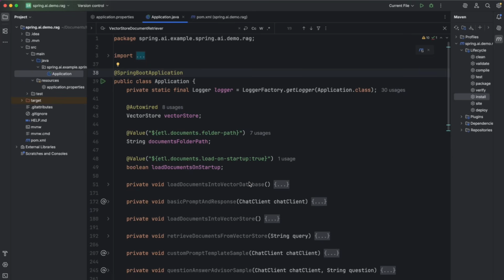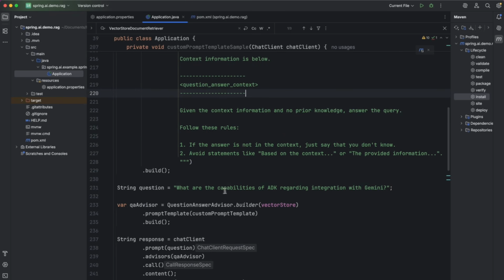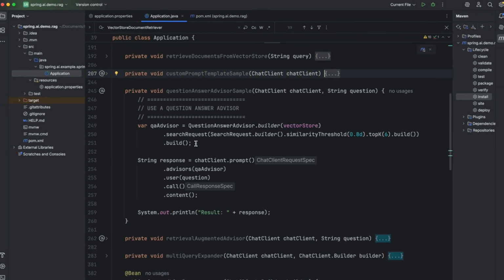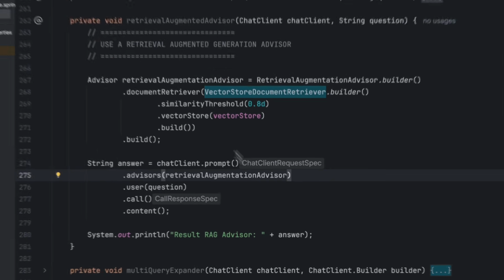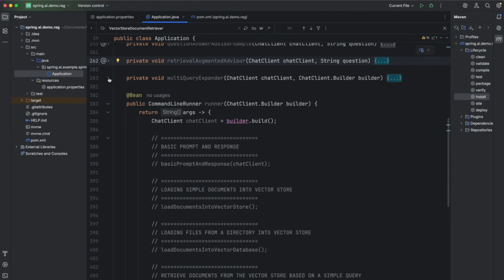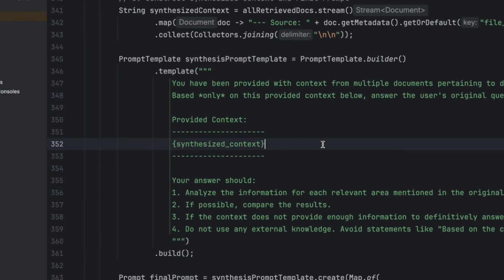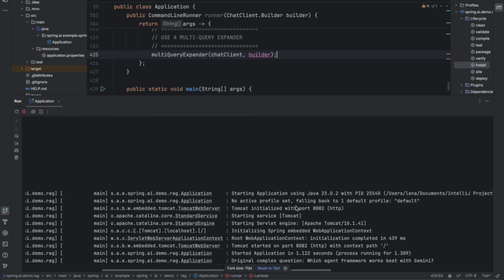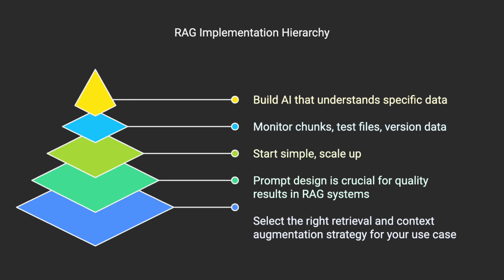RAG with Java and Spring AI | Tutorial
We are implementing Retrieval Augmented Generation. Learn the exact patterns that companies are paying developers to apply. It's one of the most in-demand skills for engineers right now, regardless of your tech stack.

We're diving deep into how to implement the core of RAG – intelligent retrieval and context-aware generation. We'll be using Spring AI, but the principles you learn here are universal and will make you a more valuable AI developer.